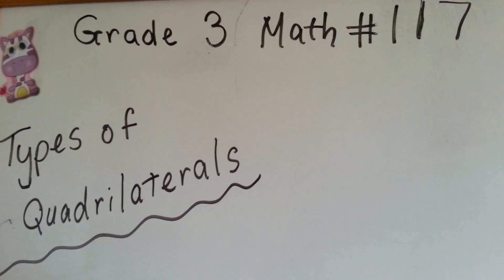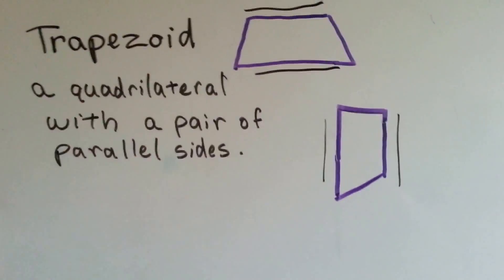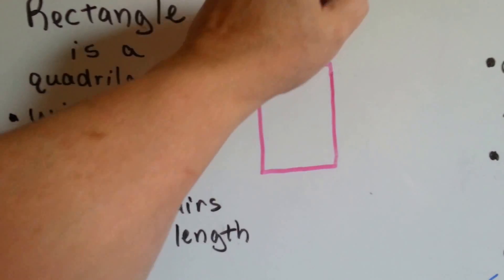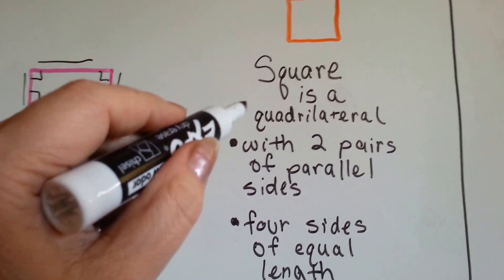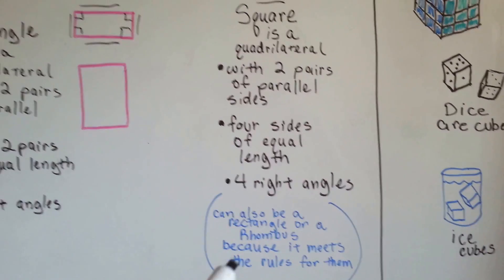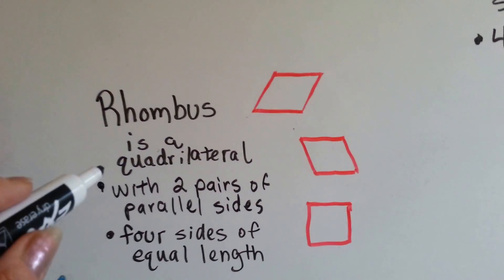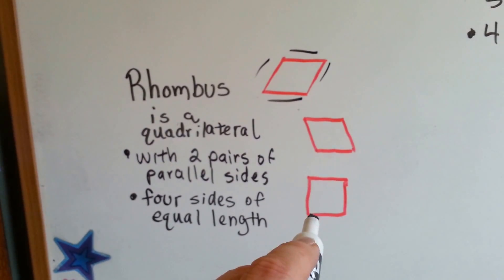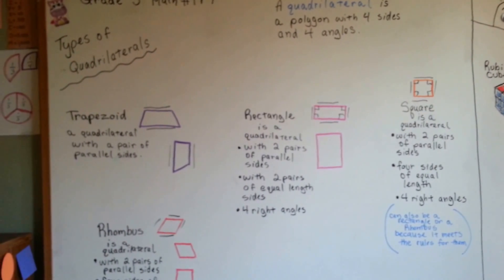Grade 3 Math #12.5 and 12.6, What Are Quadrilaterals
Different quadrilaterals by name, how many sides they have, and angles. #117